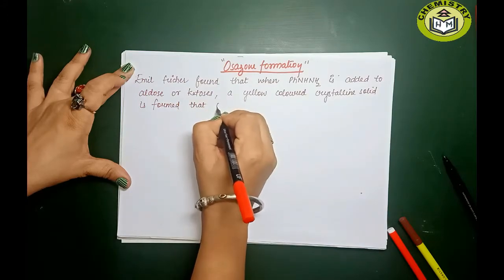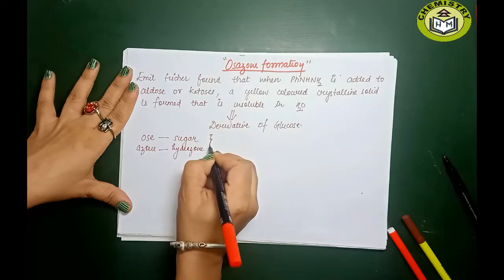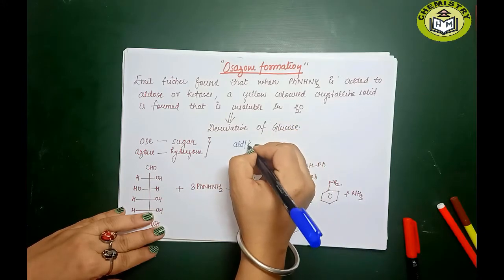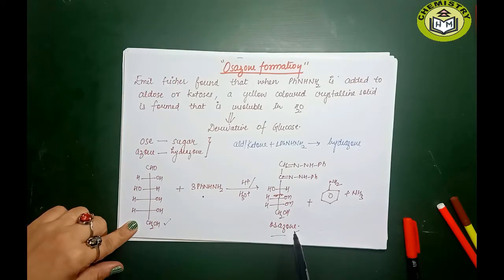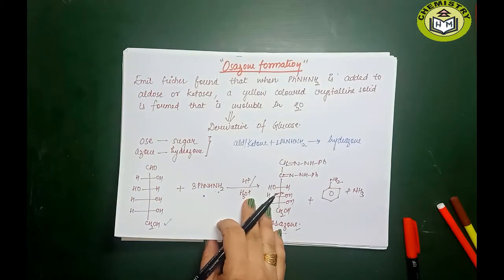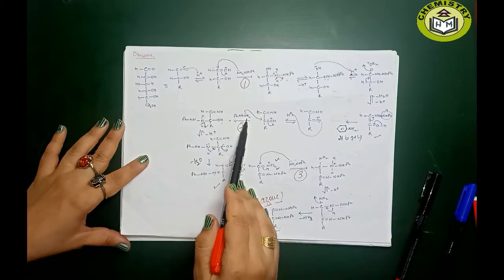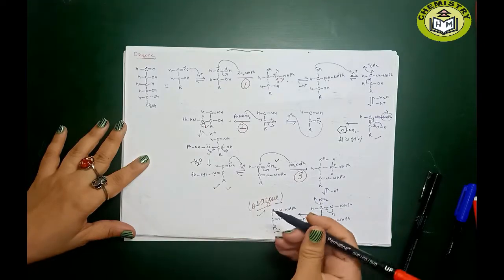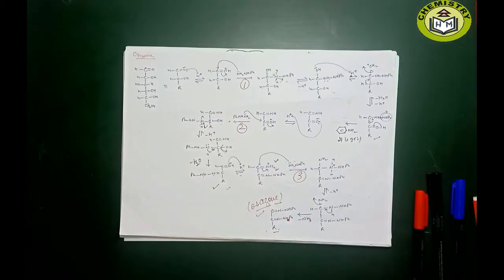Mechanism of Osazone Formation || Carbohydrates || Lecture -5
Do comment on the video if you have any doubt and express your feelings if you have liked these videos.

These video contain basic and advanced details related to Carbohydrates as per the demand of our subscribers.